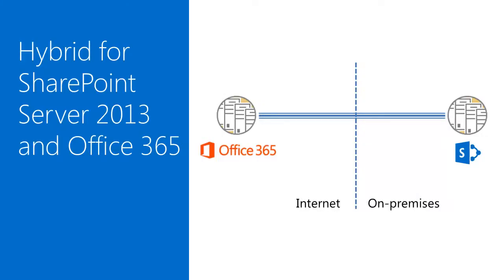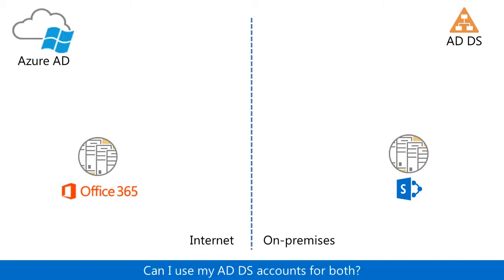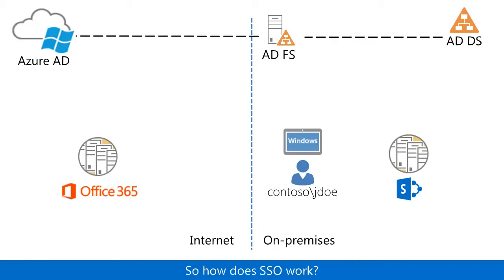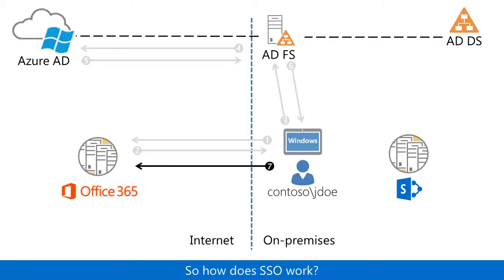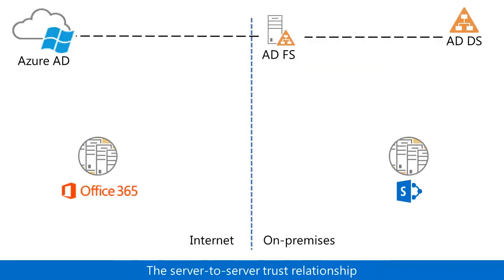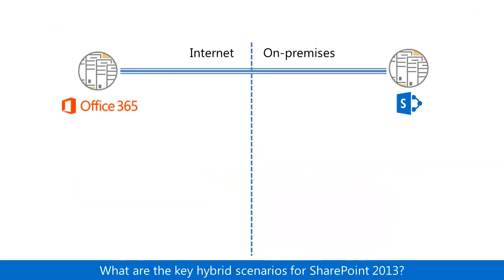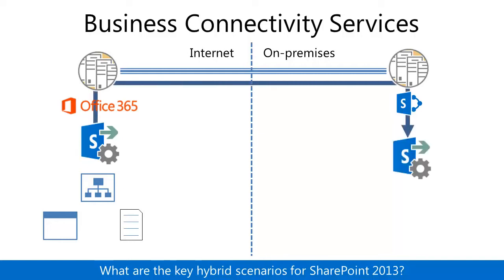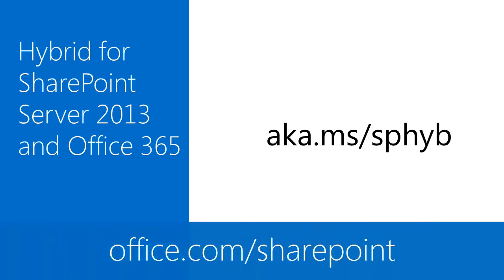Overview of Hybrid for SharePoint Server 2013 and Office 365 Pro